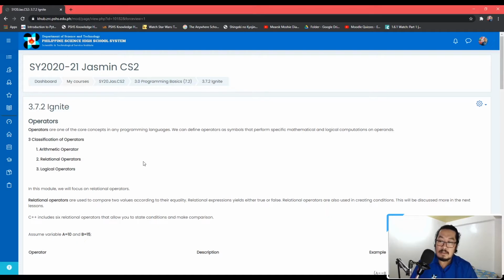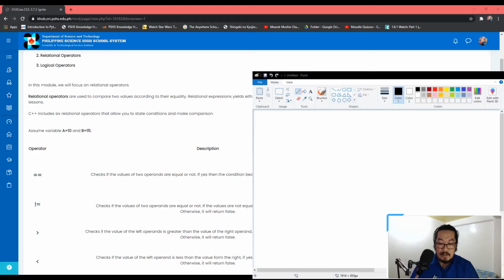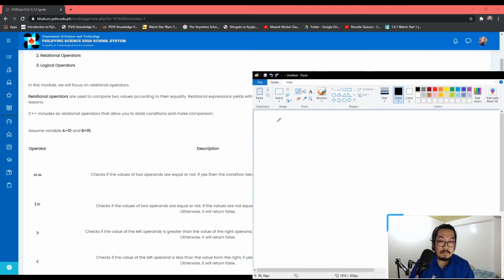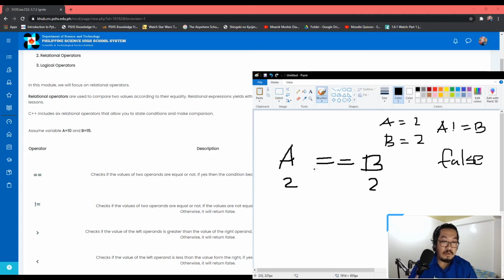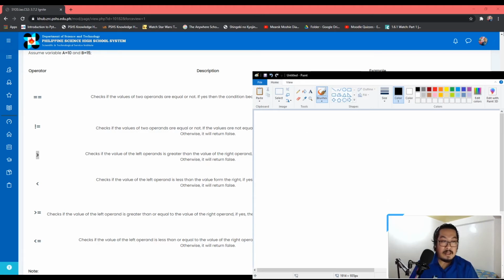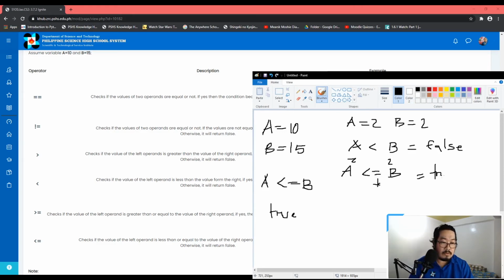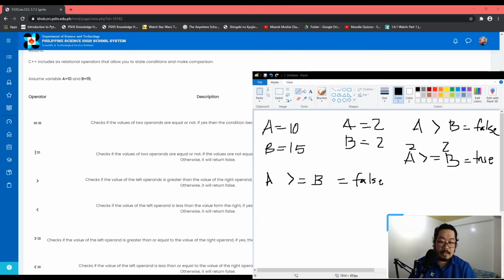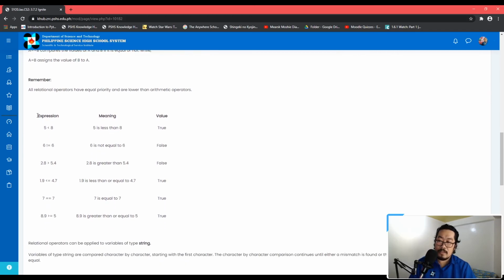CS2 3.7.2 Programming Basics